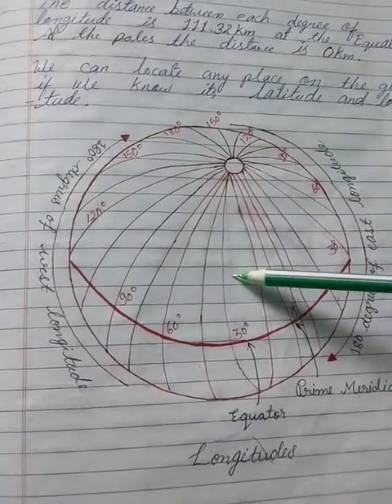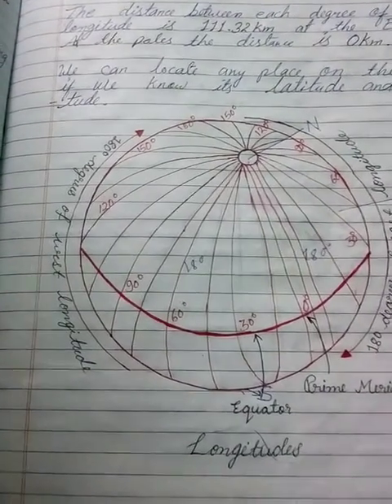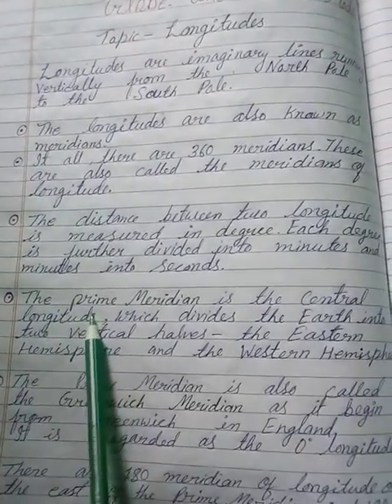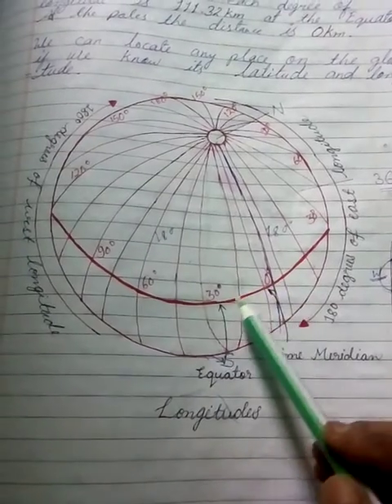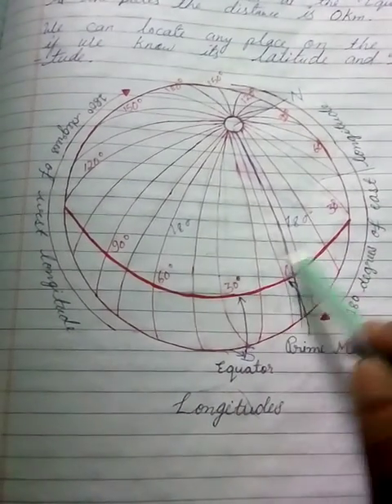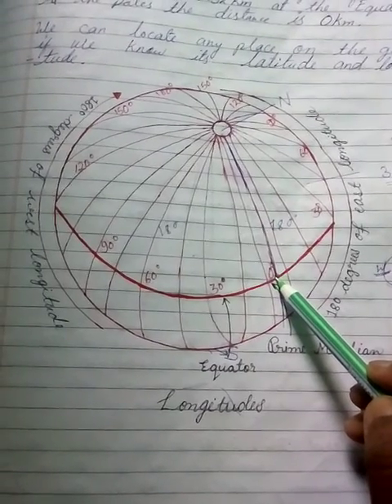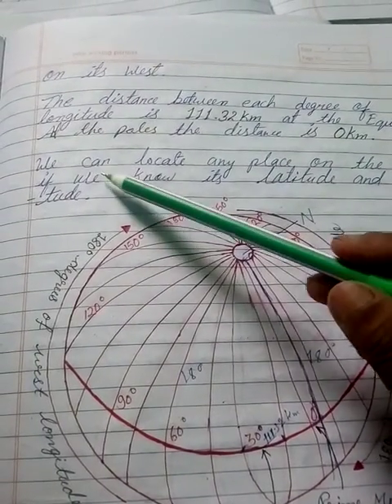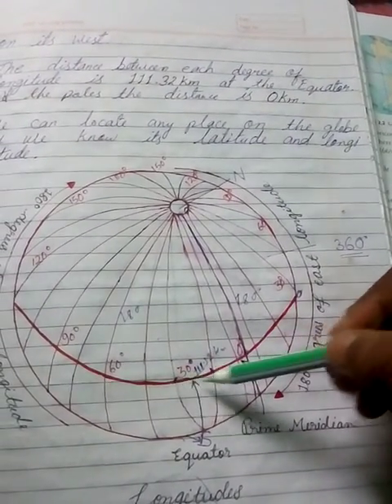Globe: The Earth s Model (ch-2) SST(Cl-6th)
Part-ll